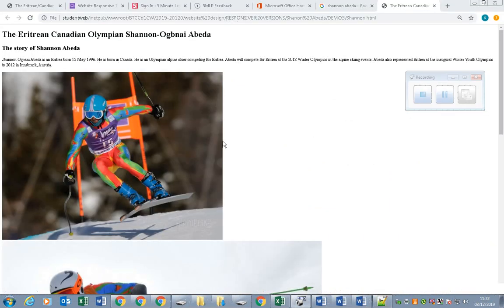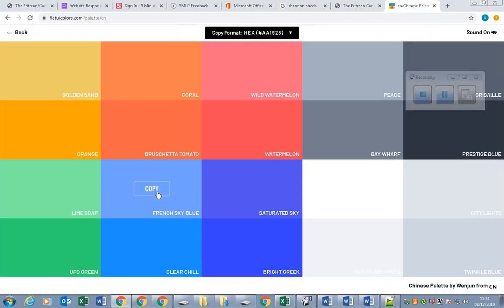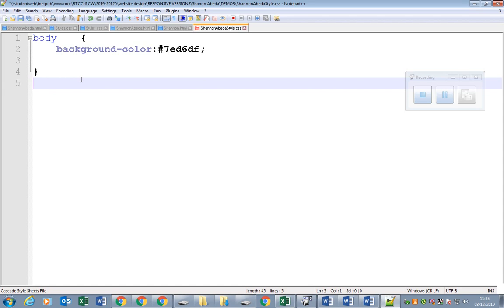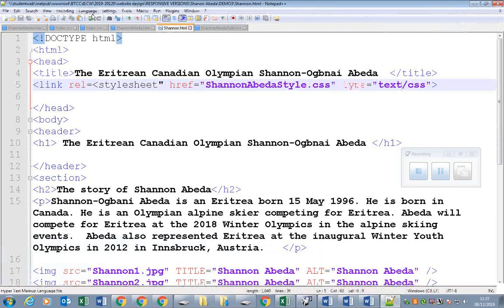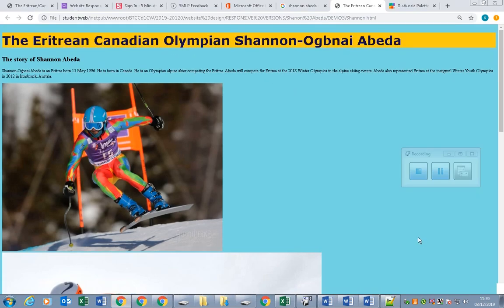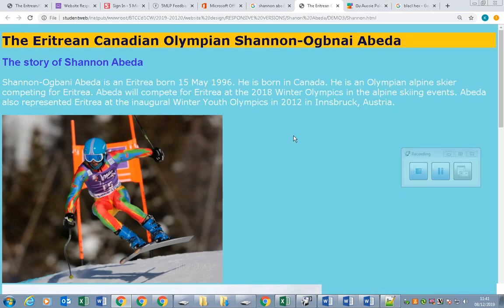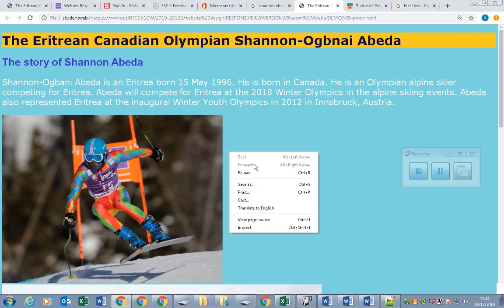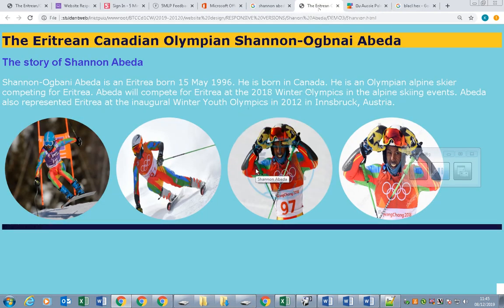Creating a web page using HTML and CSS for a hero of your choice Part 3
Part 3: In the four-part videos, I will try to introduce how to create a web page using HTML and CSS. This video is for my students. However, others are welcome to use them too.